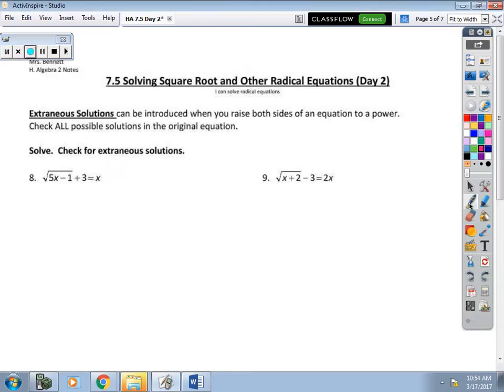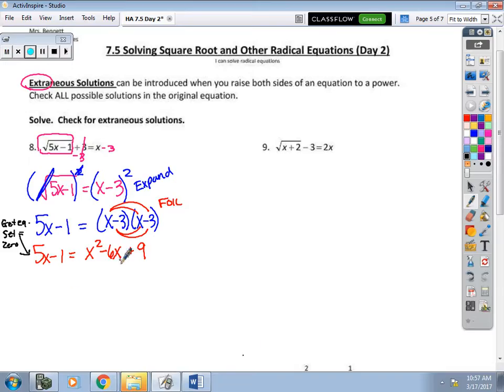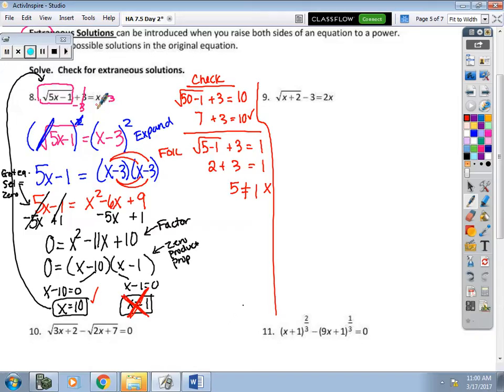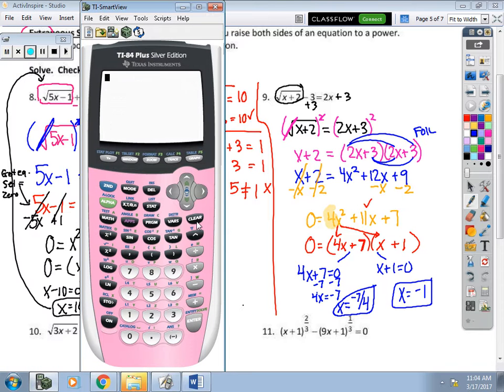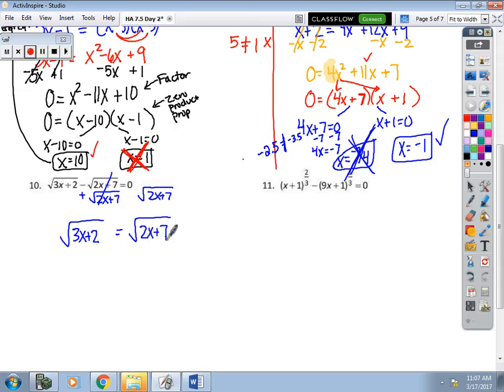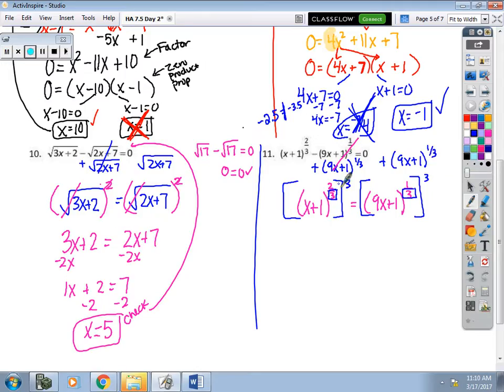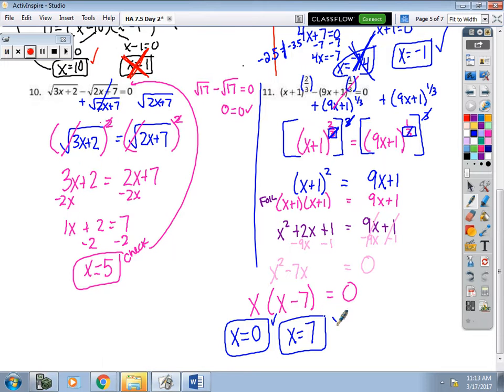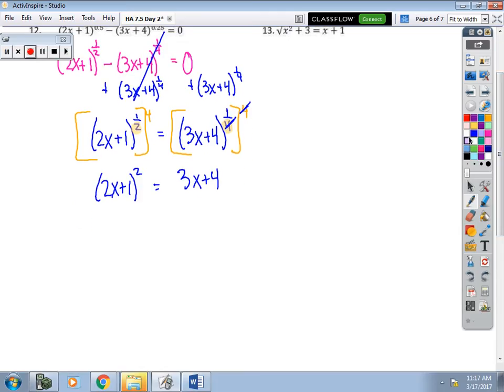7 5 Day 2